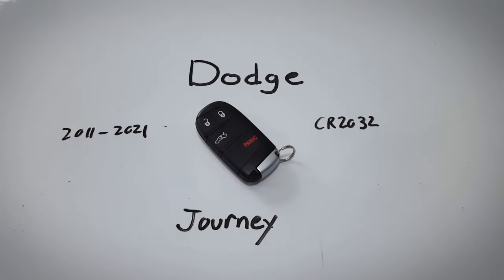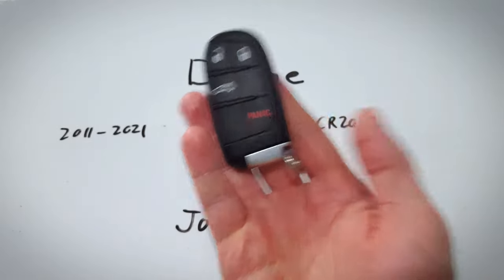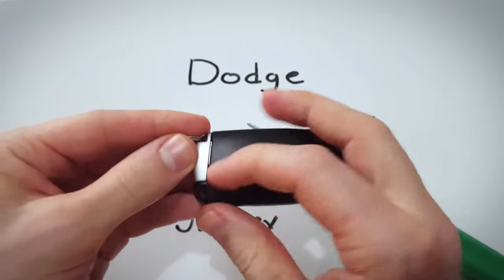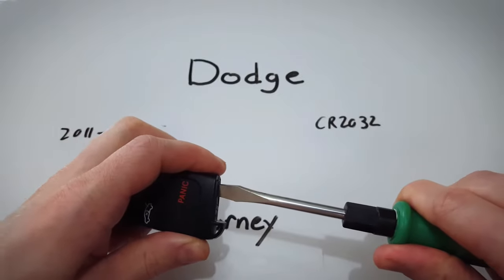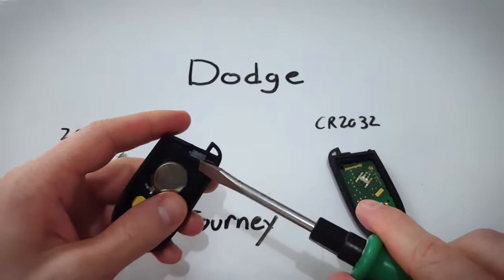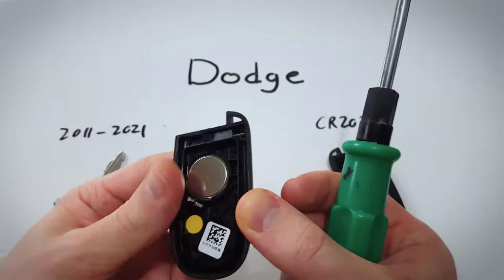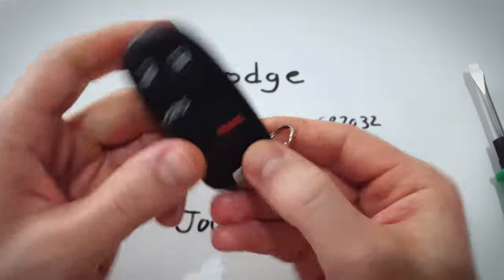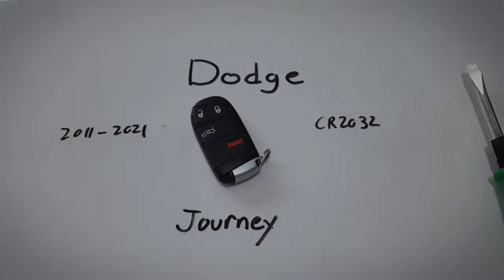Dodge Journey Key Fob Battery Replacement (2011 - 2021)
CR2032 Coin Battery 🪙 you need

How to replace the battery in this key fob for the Dodge Journey 2011, 2012, 2013, 2014, 2015, 2016, 2017, 2018, 2019, 2020, 2021 key fob.